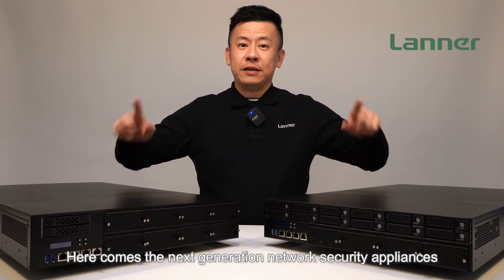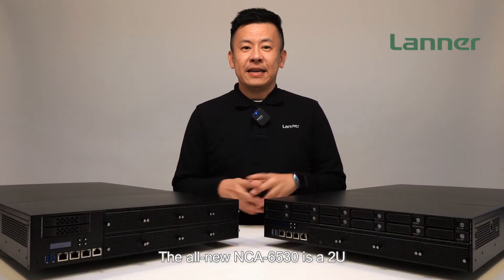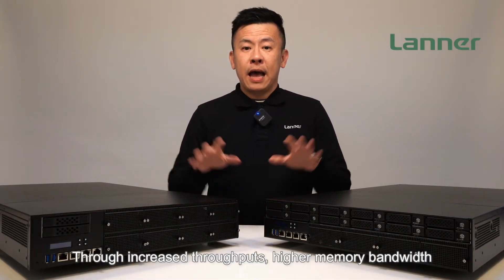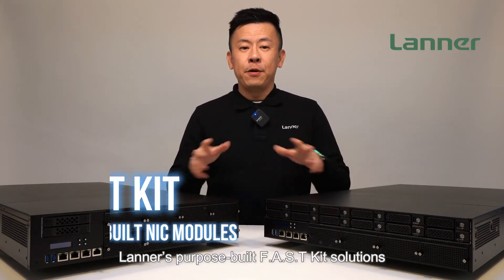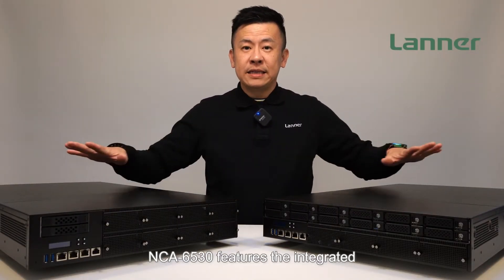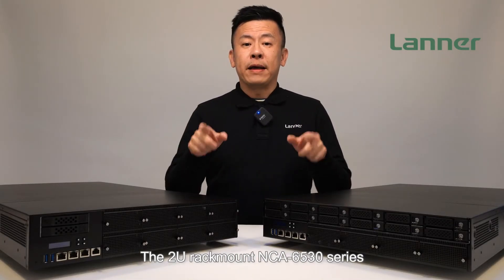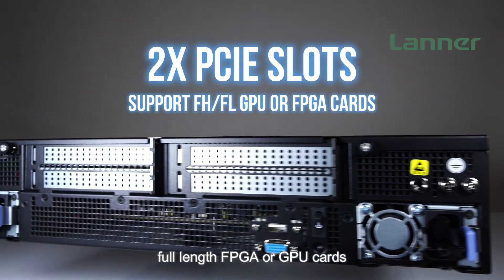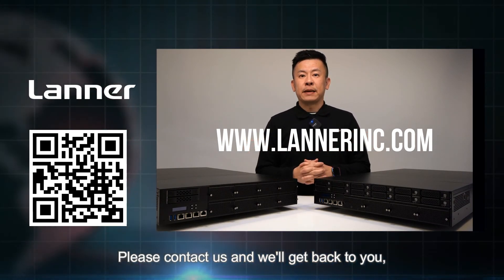Product Insight EP41: Network Security Appliance Powered by 4th Gen Intel Xeon Scalable Processor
NCA-6530 is a 2U 19” rackmount network security appliance that support the dual-socket of 4th Gen Intel Xeon Scalable processor, featuring a built-in accelerator for higher throughputs, advanced hardware-enabled security, and exceptional NIC module expansion.

Powered by 4th Gen Intel Xeon Scalable processors, up to 2x PCIe bandwidth improvement from PCIe 5.0, and 1.5x memory capacity from DDR5, NCA-6530 features powerful networking processing capability and higher throughput to enable compute intensive network applications, such as NGFW, IPS/IDS, DPI, vRAN, Content Delivery.